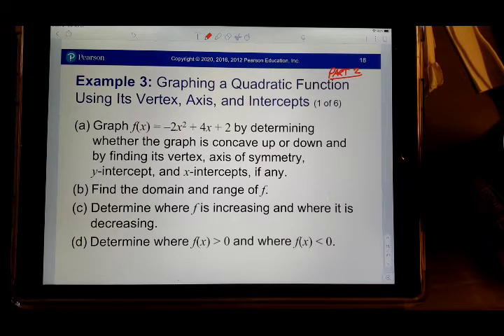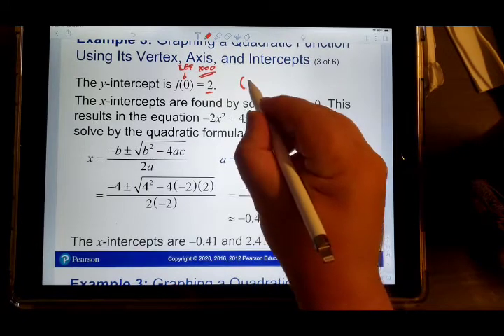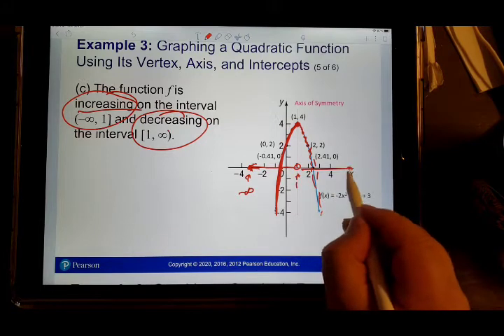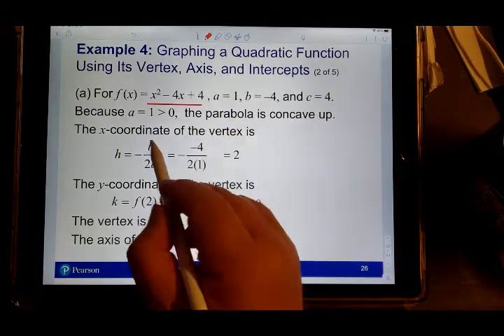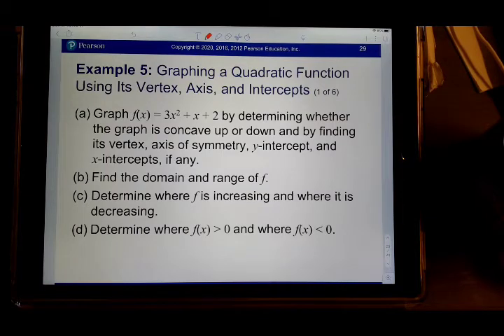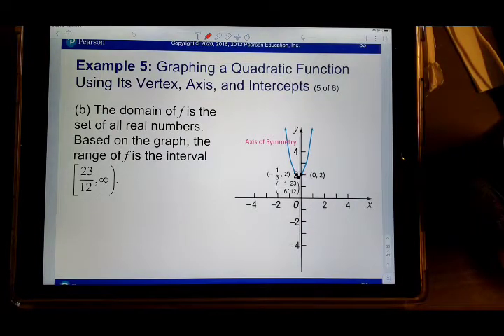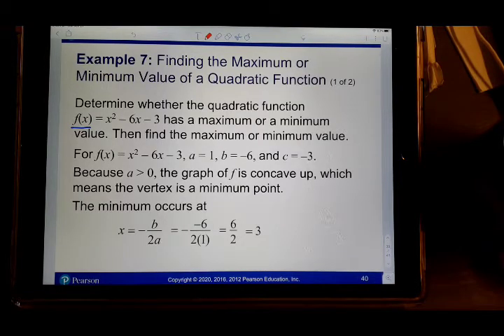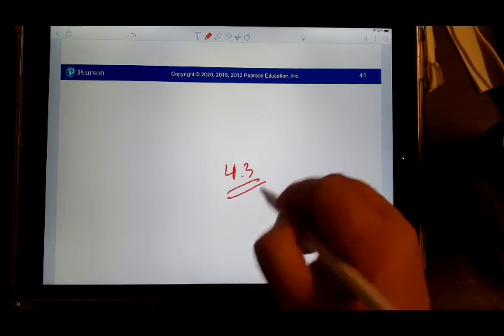Math 245 Section 4.3 part 2 of 2